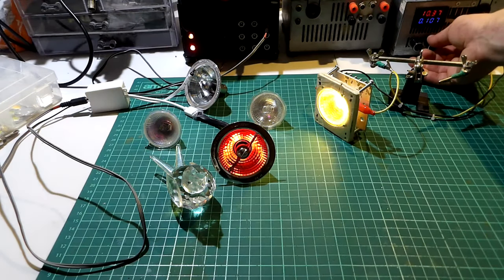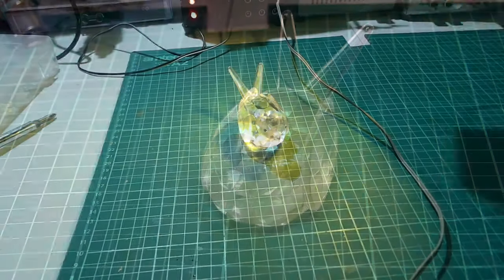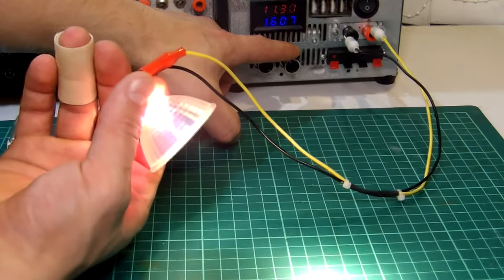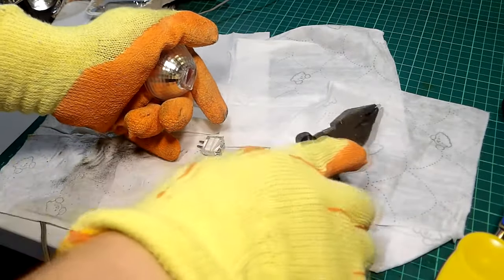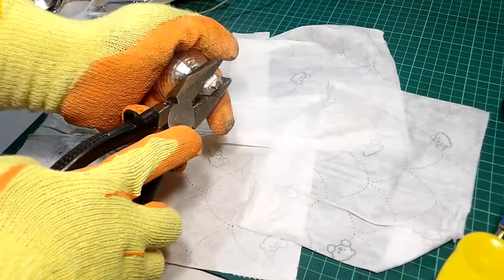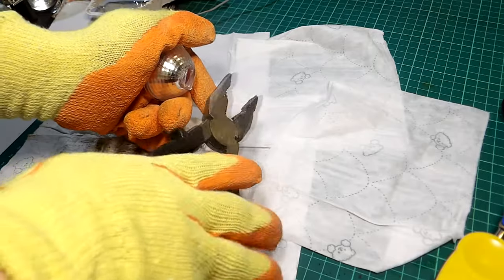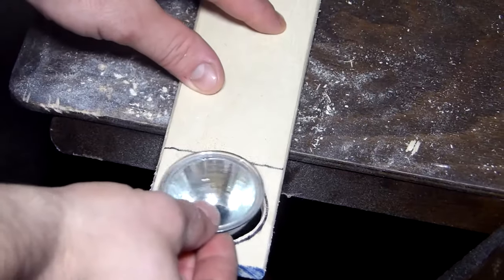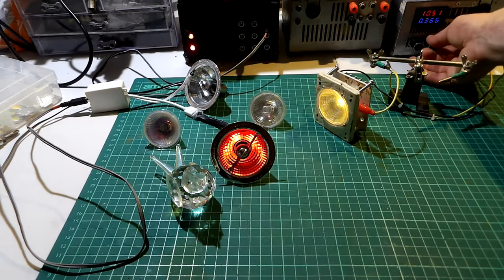Simple LED Reflector From Old SPOTLIGHT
hi guy's and welcome back to the channel in today video I will be showing you how to make some led reflector by using some old spotlight

 !!! Quick discalamer !! by the way everything wich is shown on this video
it just a demostration of converting old spotlight in led reflector
kepp in mind that a spotlight no matter if it is glass or metal it still can be a bit dangerous to reuse them
need so you have be awaren and if you planed to make it it will not be my responsability
for damaging of your goods or harm to your self so be aware